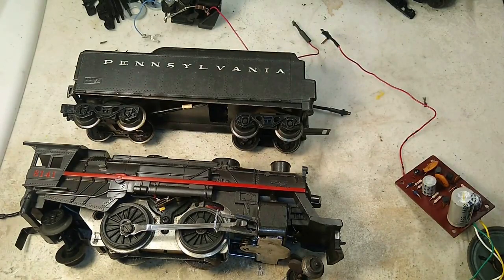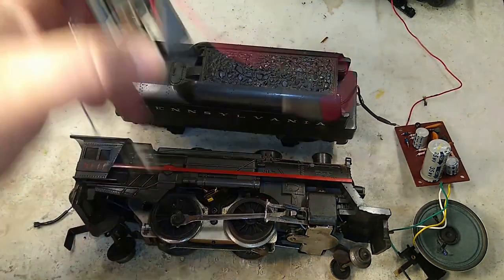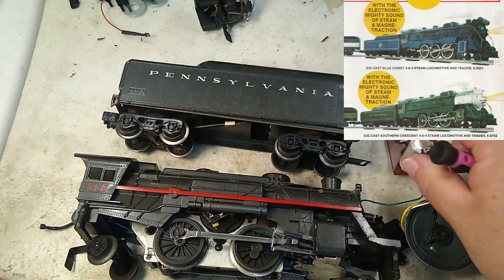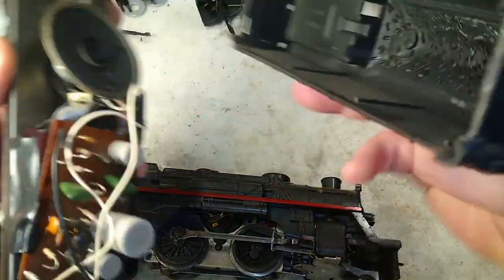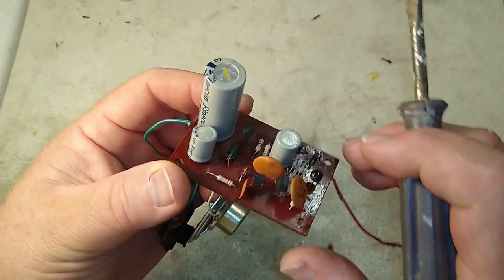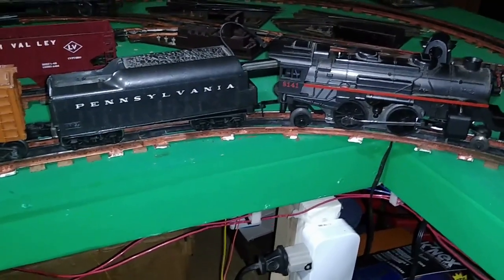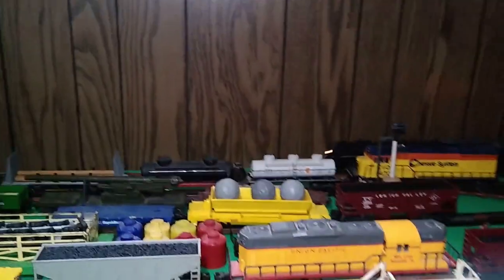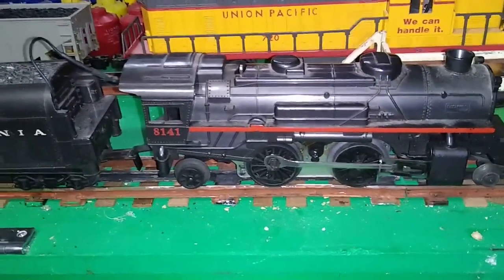Lionel's "Electronic Mighty Sound Of Steam" - Early Electronic Train Sounds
Episode 80: Throughout the MPC era (1970-86), Lionel produced steam locomotives both large and small equipped with the "Electronic Mighty Sound Of Steam".

What is it? How does it work? And what (if anything) can be done to repair it?